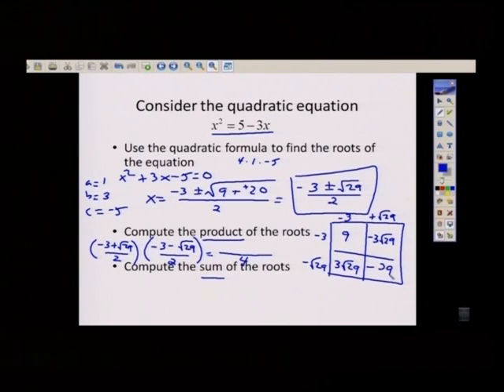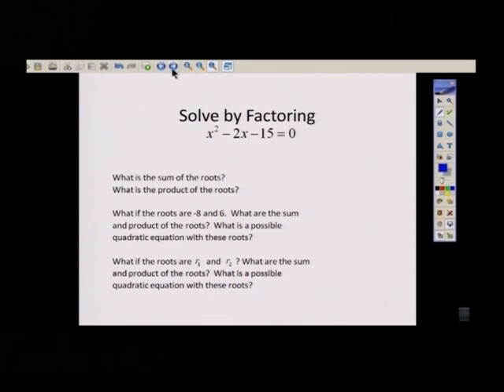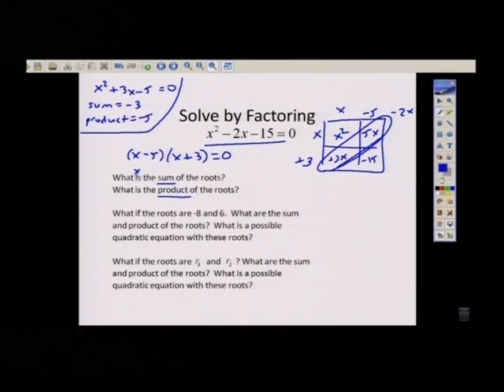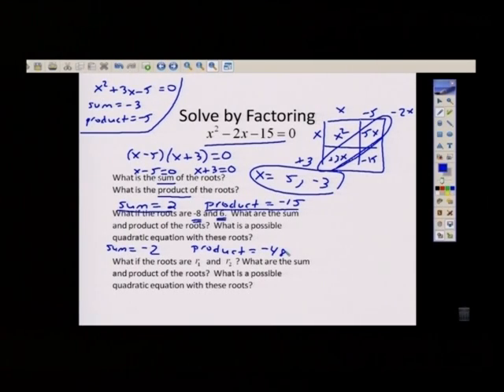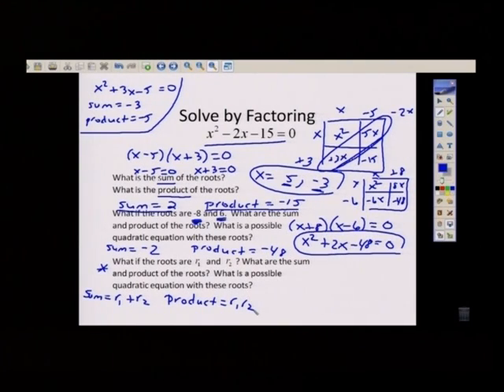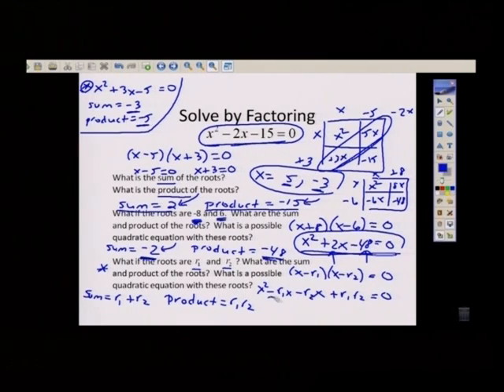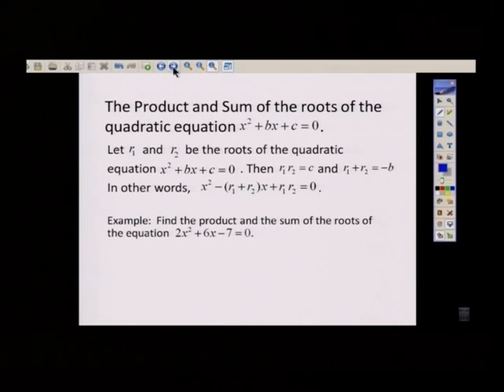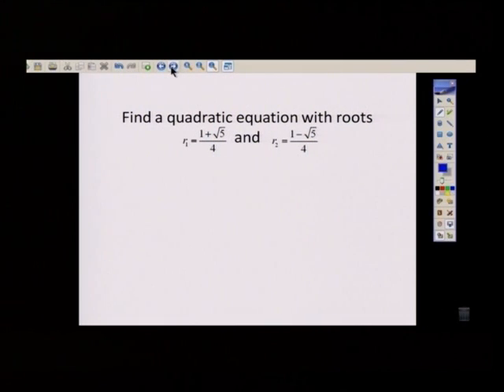2 1 Part 2